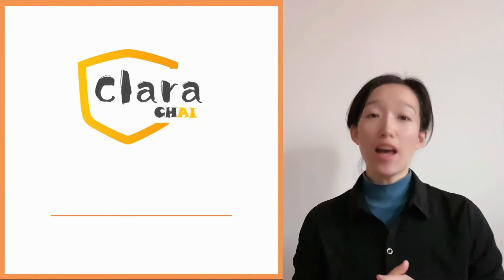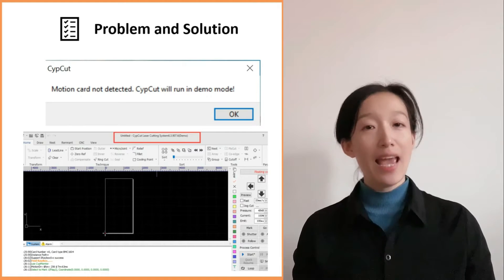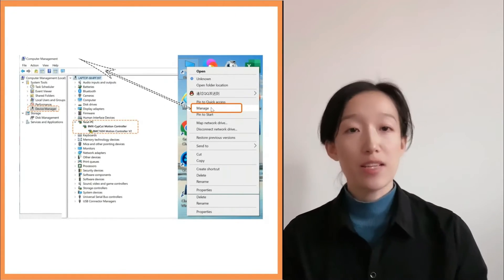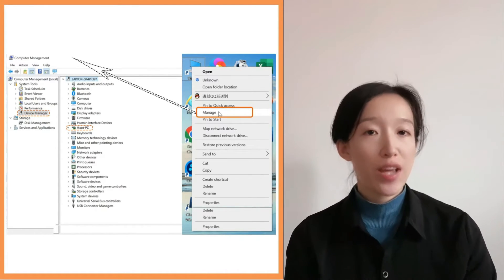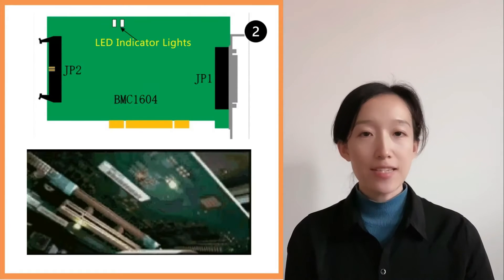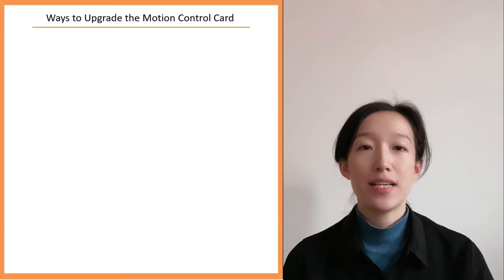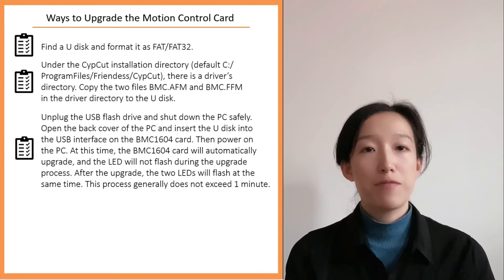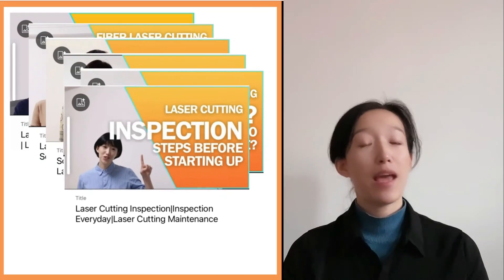CypCut Solution for Motion Card Cannot Find, Software in Demo Mode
The video tells the CypCut Solution for Motion Card Cannot Find, Software in Demo Mode, you can find the specifc solutions for the possible conditions and the upgrading methods.